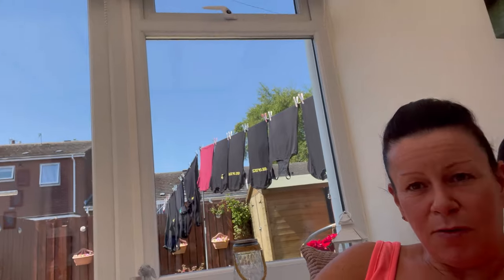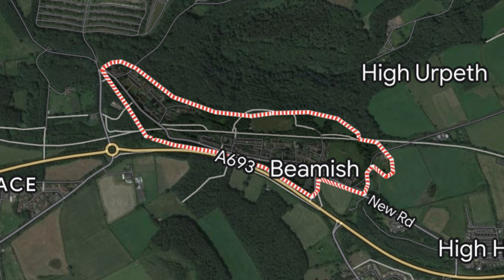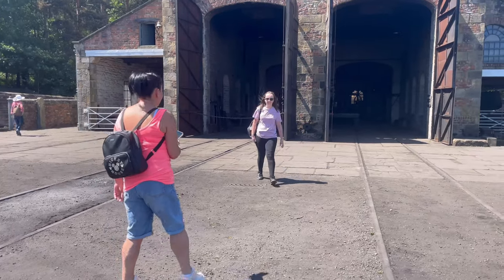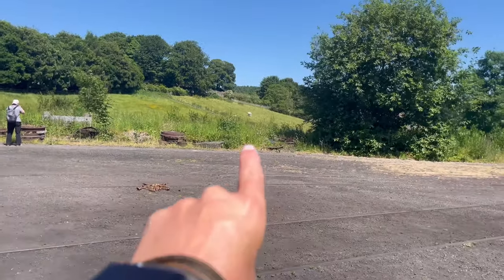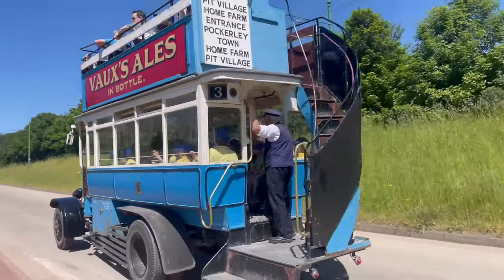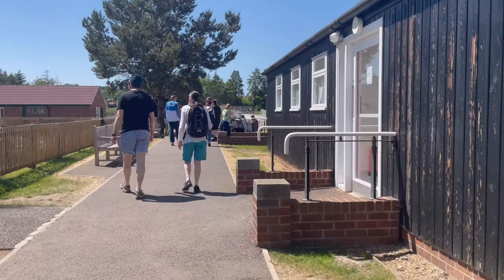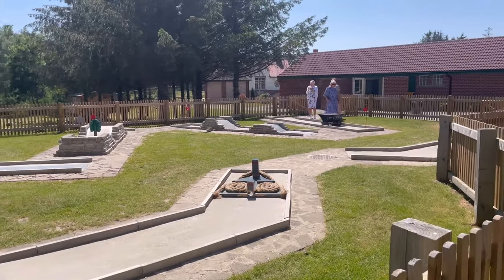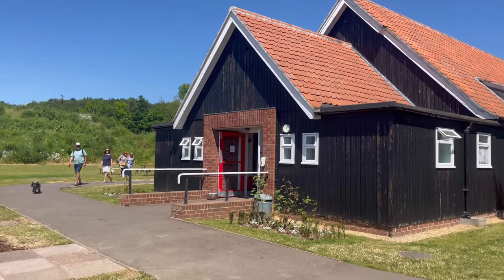Beamish 2023 part1…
Come and explore the wonders of Beamish museum in the northeast of England… In part 1 we go way back in time before heading to the newest part of the site which we can kind of relate to as we still have friends and family living in this style of home. As for the community centre, it just reminded us of doing panto back in the day😊